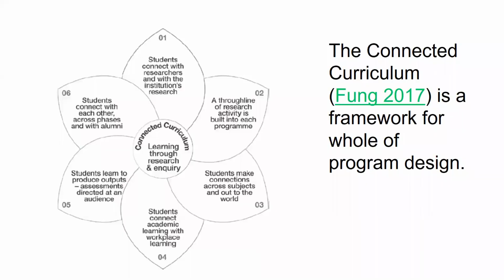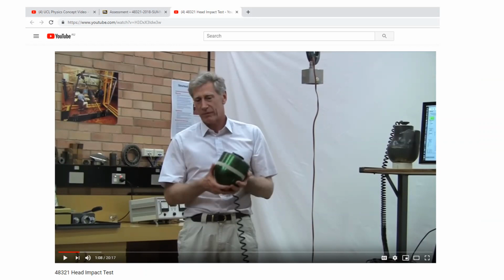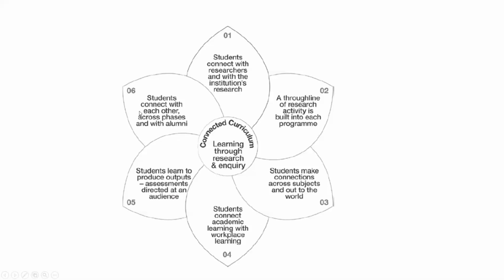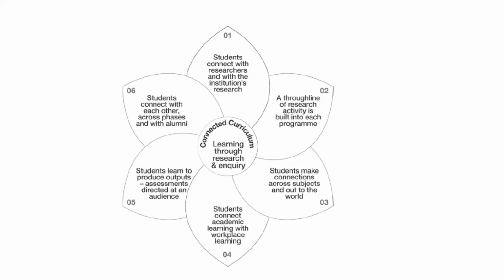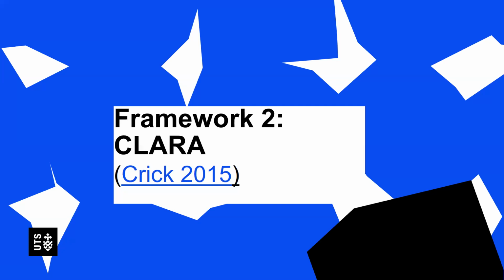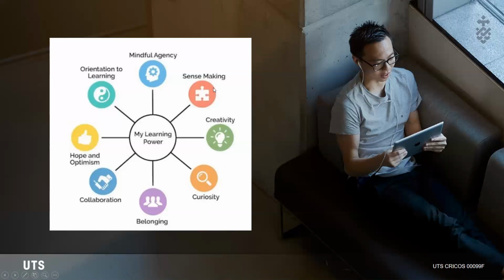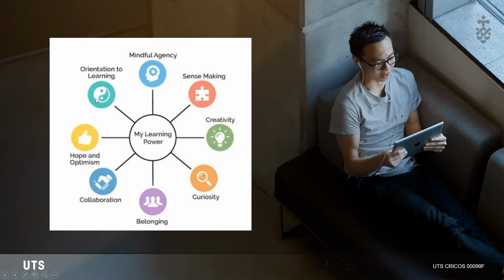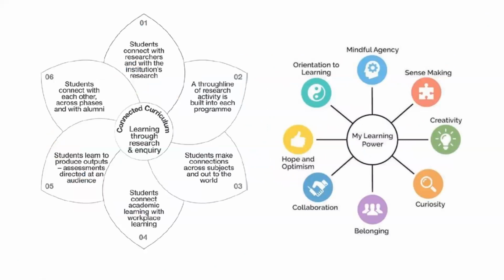L&T seminar by Professor Anne Gardner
Title: Framing our work in teaching and learning. Abstract: Various frameworks exist that relate to teaching and learning – what can we use them for? In this seminar we will look at two frameworks – one that applies at the level of whole of program curriculum design and one that applies at the individual learner level.